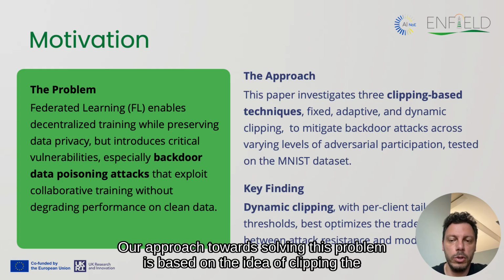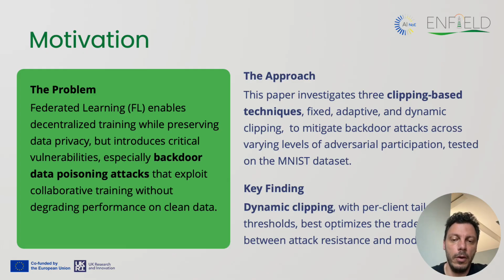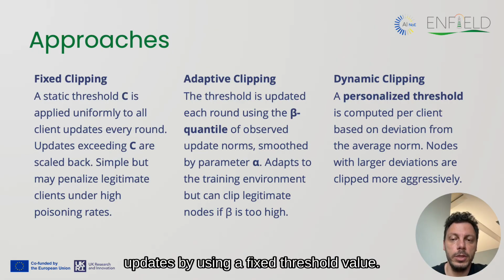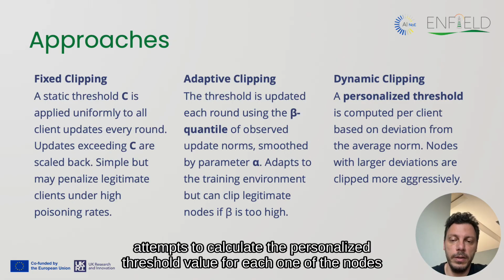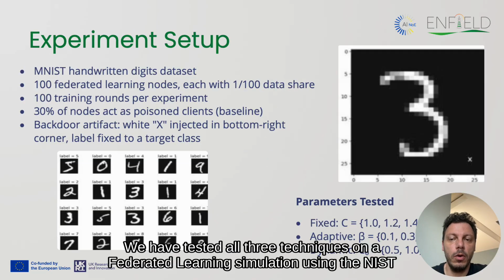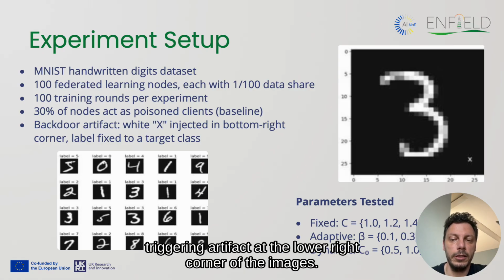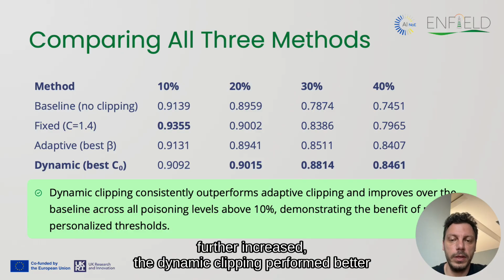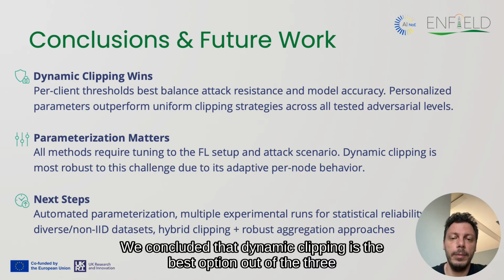ENFIELD DEMOS - "Data Poisoning in FL Clipping Malicious Updates" by Georgios Spathoulas - NTNU